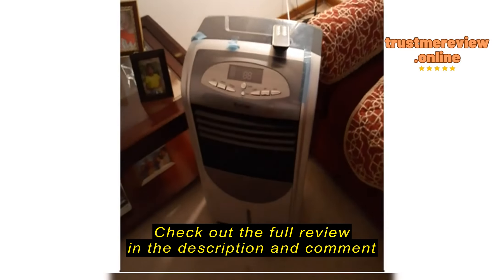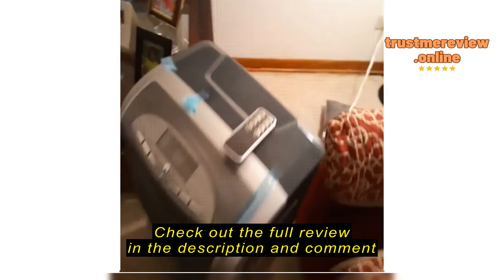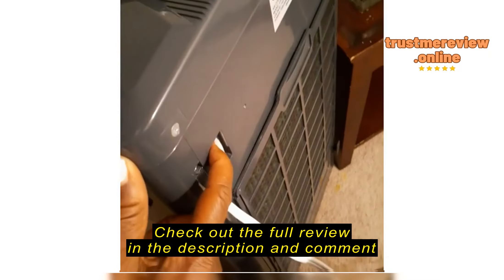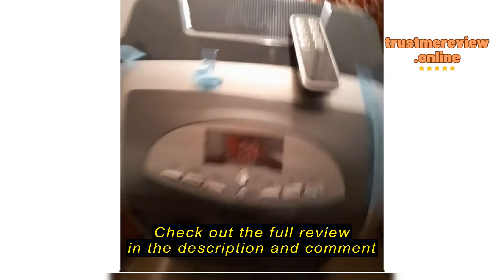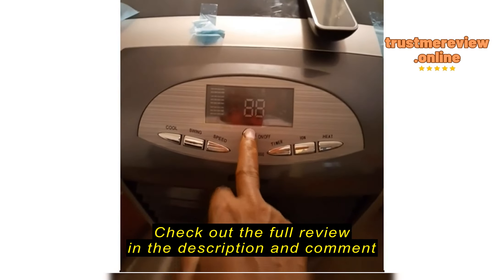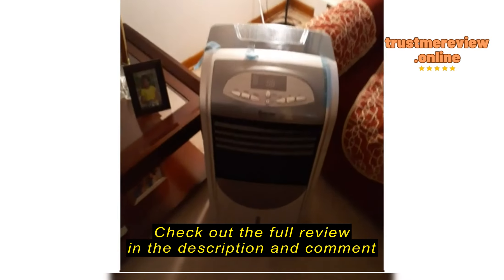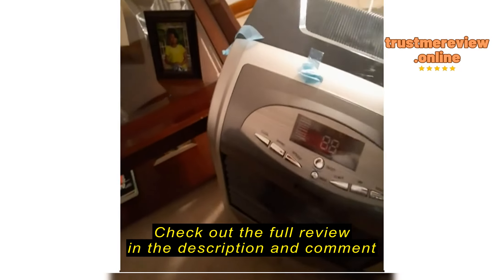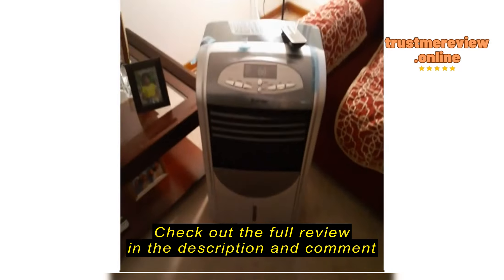Review of COSTWAY Evaporative Cooler and Heater 23664-CYPE-CS: A Comprehensive Analysis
COSTWAY Evaporative Cooler and Heater, 5-in-1 Portable Air Cooler with Remote Control, 8-Hour Timer, 2 Ice Boxes, Quiet Operation, Bladeless Air Cooler for Indoor Use Home Office Dorms Grey

Review of COSTWAY Evaporative Cooler and Heater 23664-CYPE-CS: A Comprehensive AnalysisIntroductionpAre you tired of sweltering summer days, longing for a cool oasis in your home or office? If so, you're not alone. The scorching heat can make even the simplest tasks unbearable. As someone who has experienced this discomfort firsthand, I understand the frustration of seeking relief from oppressive temperatures. That's why I embarked on a quest to find the perfect solution, stumbling upon the COSTWAY Evaporative Cooler and Heater, 5-in-1 Portable Air Cooler with Remote Control, 8-Hour Timer, 2 Ice Boxes, Quiet Operation, Bladeless Air Cooler for Indoor Use Home Office Dorms Grey./pThings to Consider Before Buying an Evaporative CoolerpBefore diving into the specifics of this product, it's crucial to understand the role of evaporative coolers in combating heat. Evaporative coolers, also known as swamp coolers, utilize the natural process of evaporation to lower air temperature, maki